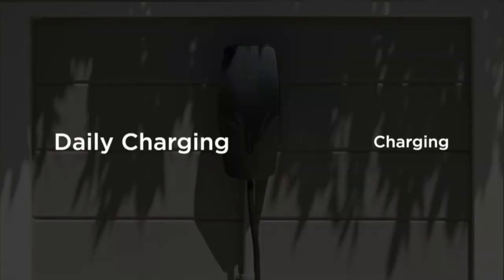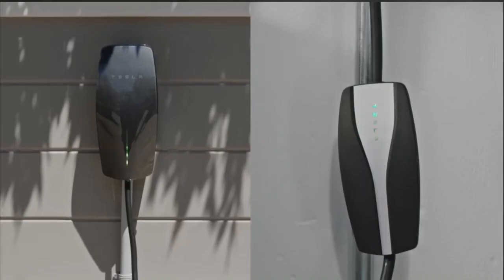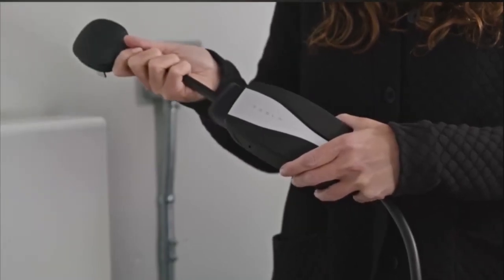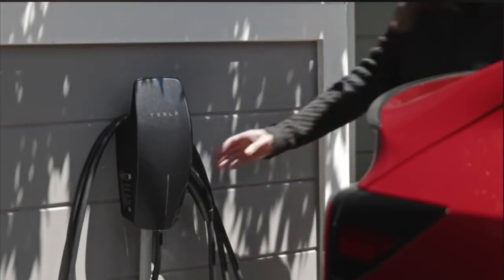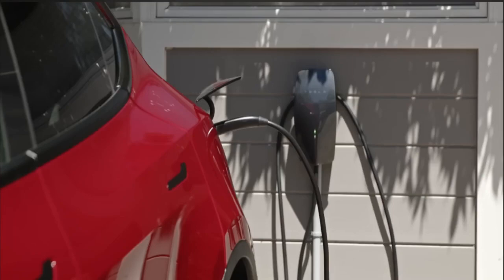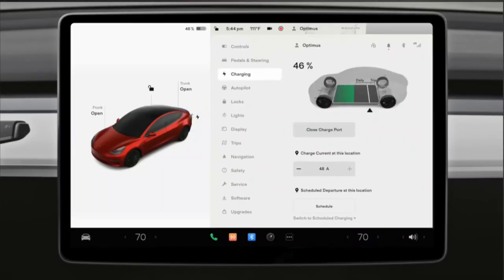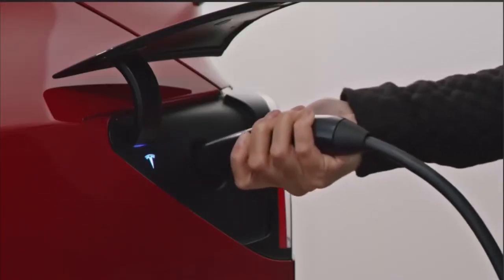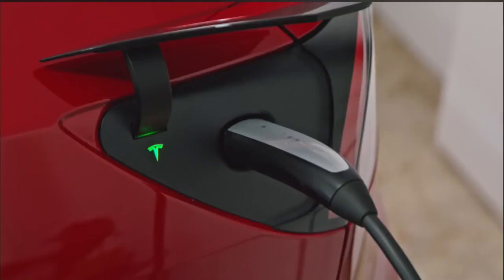Tesla Phantom Drain EXPLAINED - Why? How Much? Model S 3 X Y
Why is my battery rage getting lower and lower even though the car is just parked outside my house??? I will explain it here, lets do it